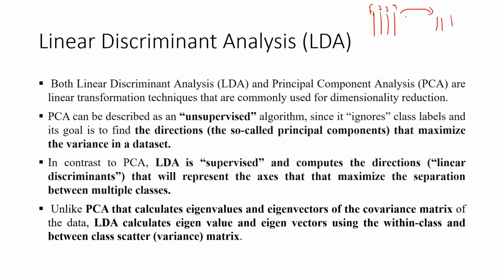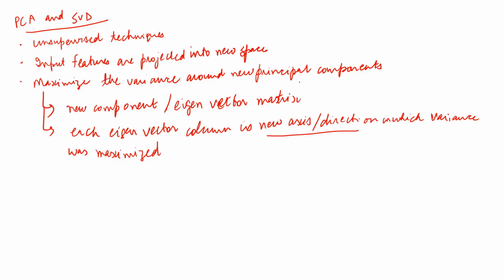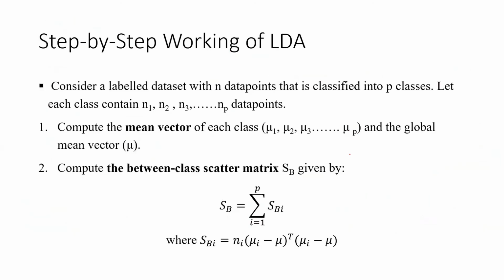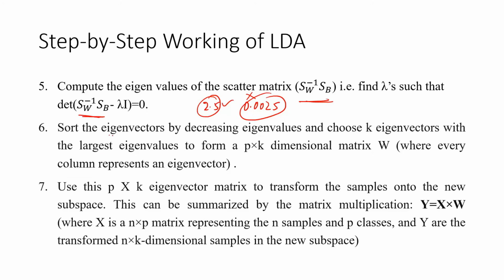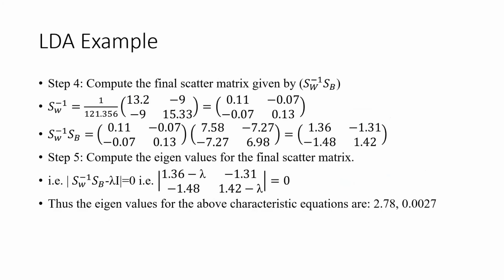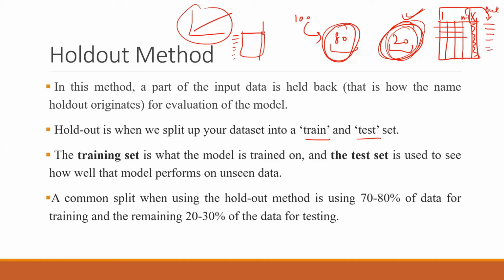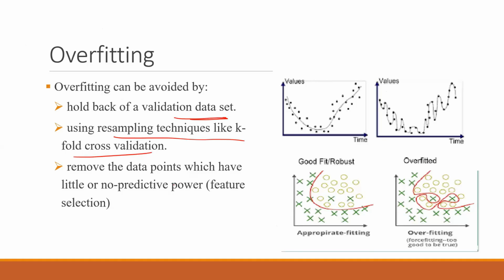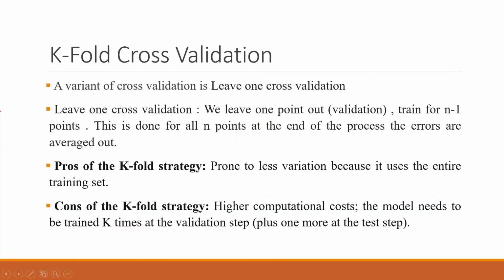Lecture 09 - Linear Discriminant Analysis (LDA) and Sampling Techniques in Machine Learning